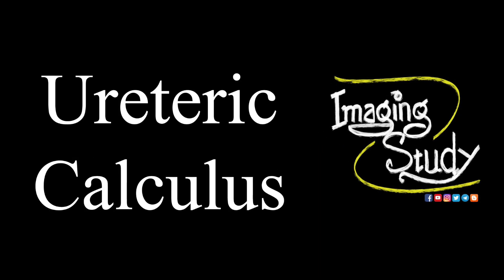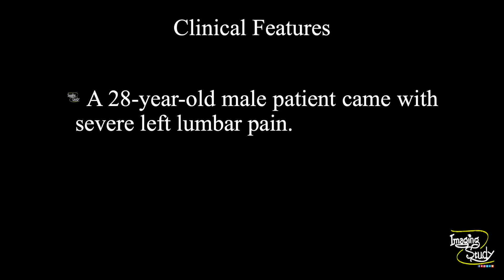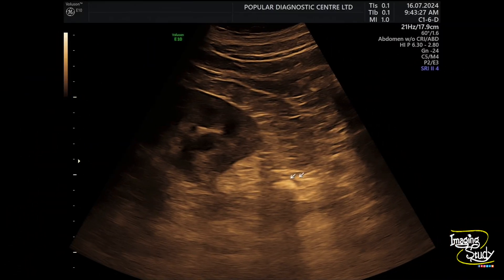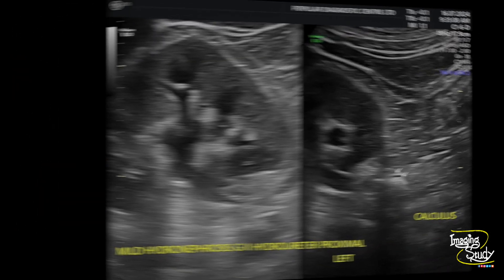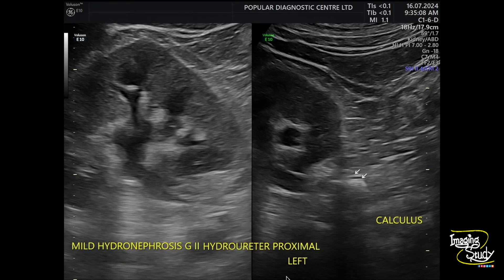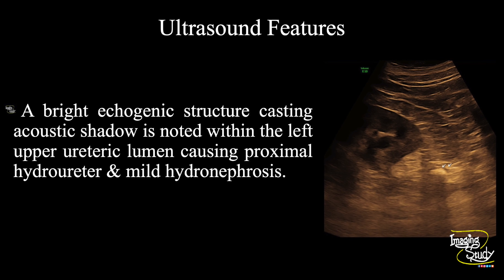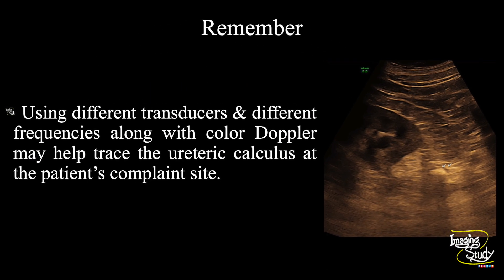Ureteric Calculus || Ultrasound || Case 352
Clinical Features:
A 28-year-old male patient came with severe left lumbar pain.

Ultrasound Features:
A bright echogenic structure casting acoustic shadow is noted within the left upper ureteric lumen causing proximal hydroureter & mild hydronephrosis.